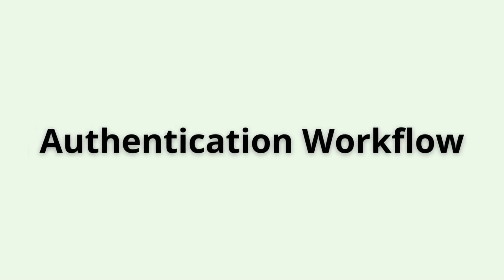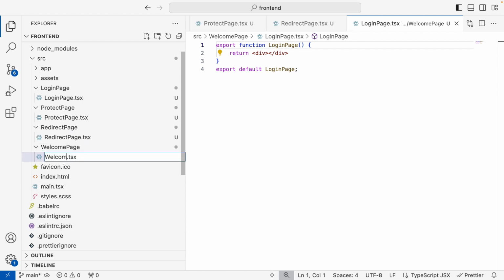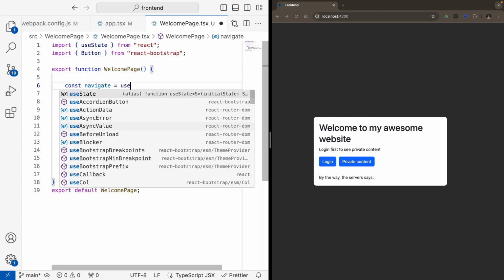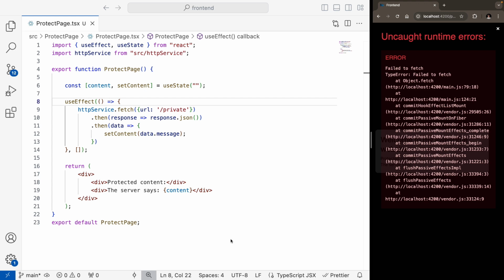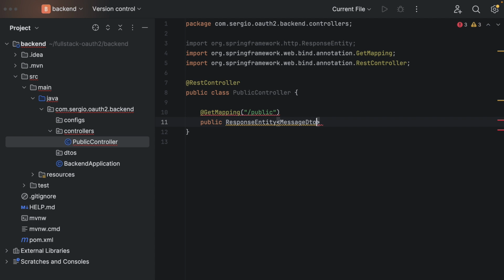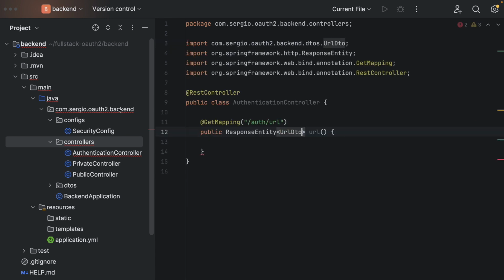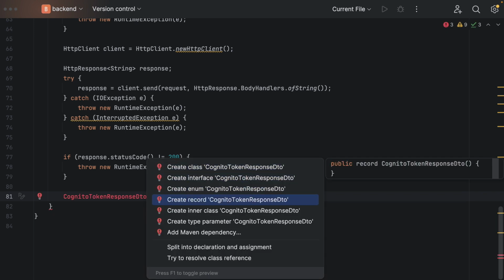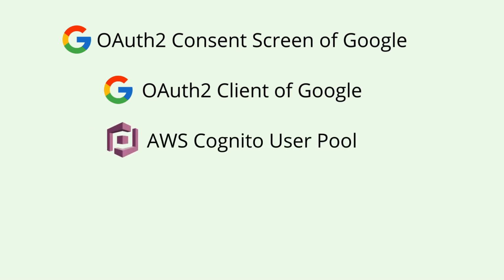Use AWS Cognito to Protect Your React and Spring Security Application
In this video, I show how to protect a Spring Boot and React application using AWS Cognito. I use Spring Security 6 to connect to AWS Cognito using the OAuth2 protocol. And behind AWS Cognito, I use Google to connect my users with a social sign in.

This video belongs to a playlist where I show how to implement an Authorization Server with Spring Security

Chapters:
00:00:00 Introduction
00:02:25 Google Configuration
00:04:25 Frontend Creation
00:08:10 Frontend Routes
00:22:53 React Store
00:27:16 Backend Creation
00:28:08 Backend Endpoints
00:30:14 Spring Security
00:34:43 Authentication Endpoints
00:43:23 Cognito Configuration
00:48:02 Test All Together
00:49:12 Recap